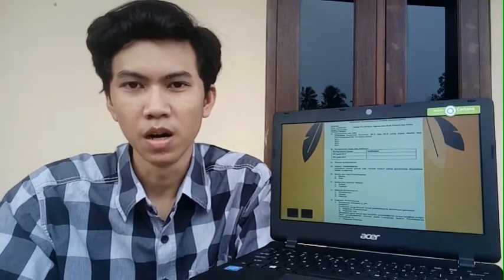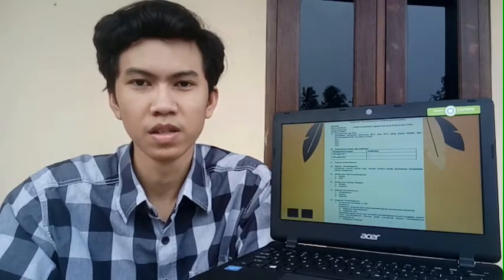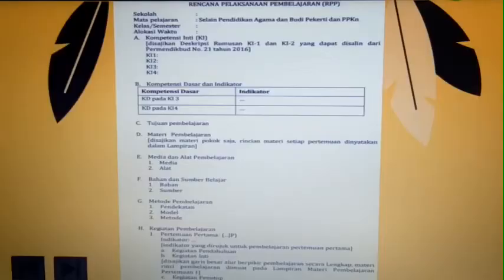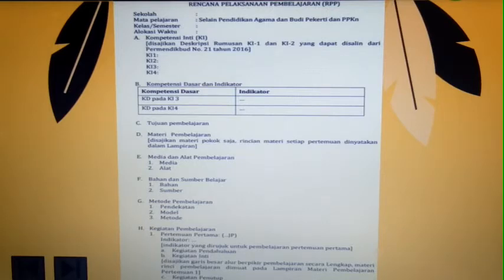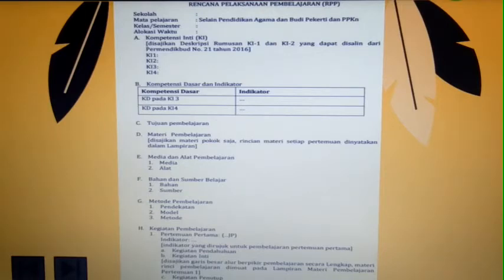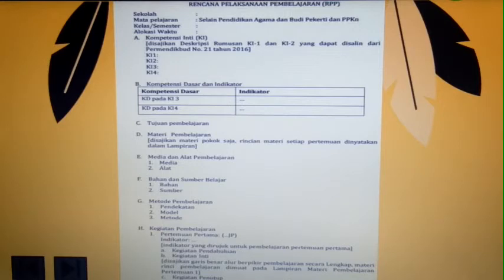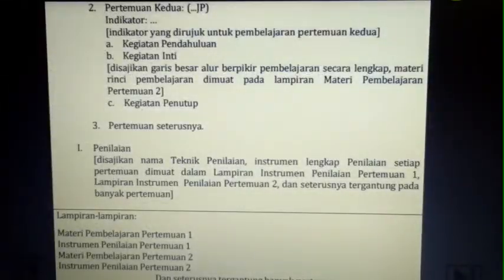Curriculum Material Development - An Example of Lesson Plan